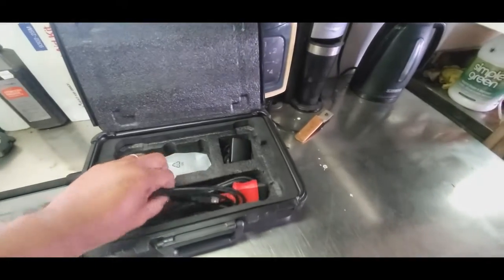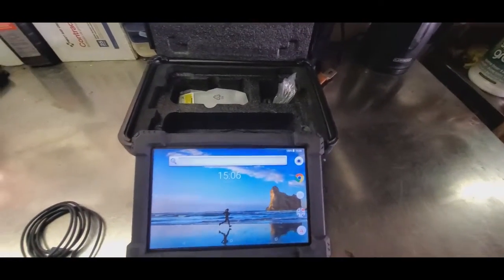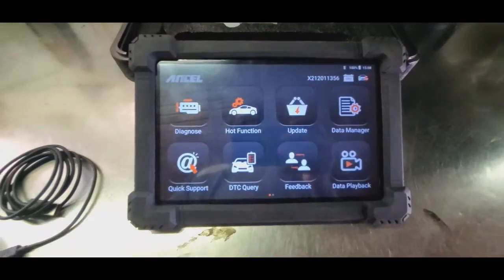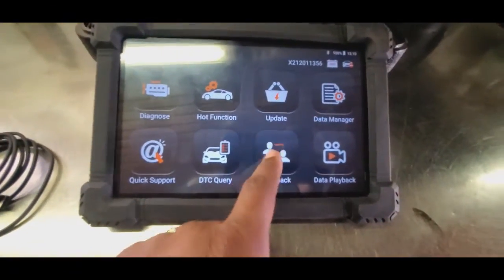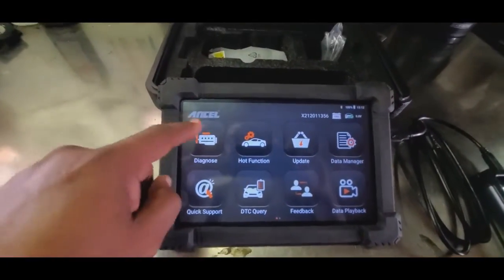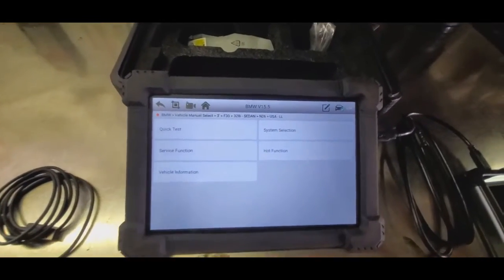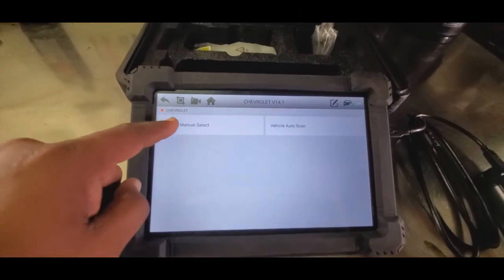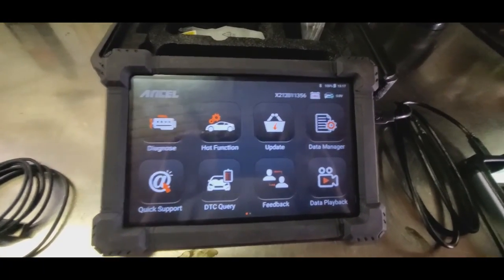Ancel X7 Unboxing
This is the Ancel X7 Bi-Directional OBD2 Scanner. It has OE-Level testing and service functions. Perfect for DIY and small shops.